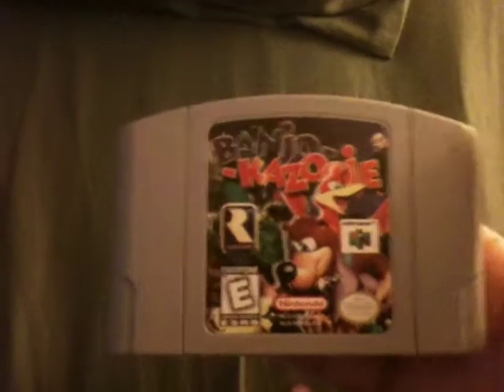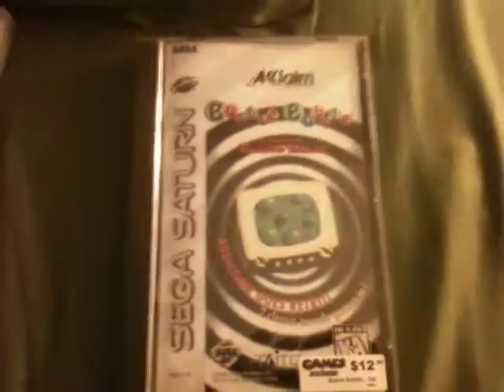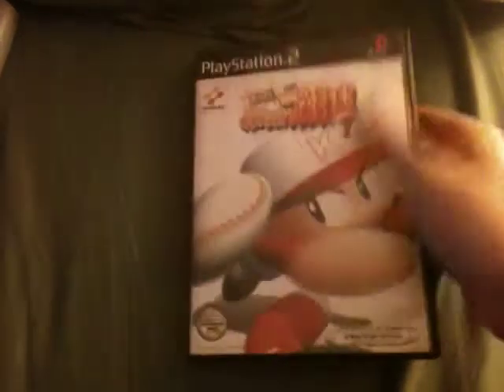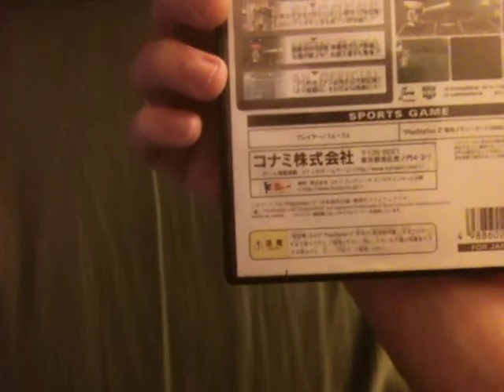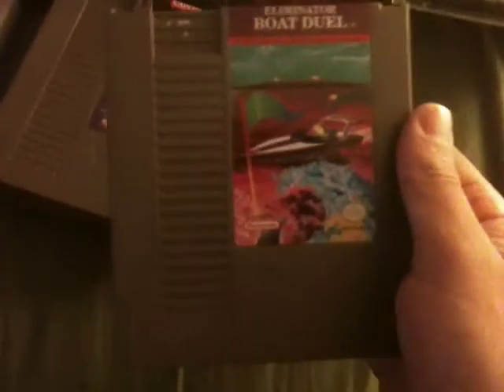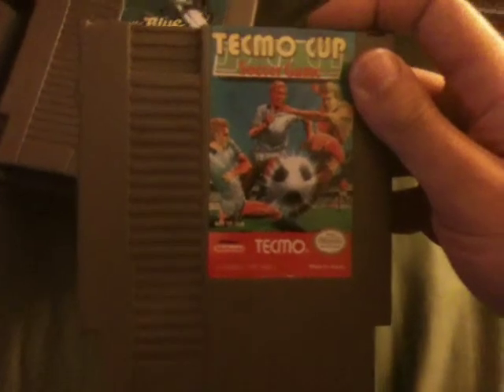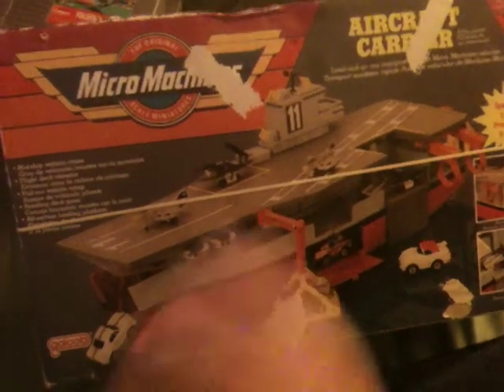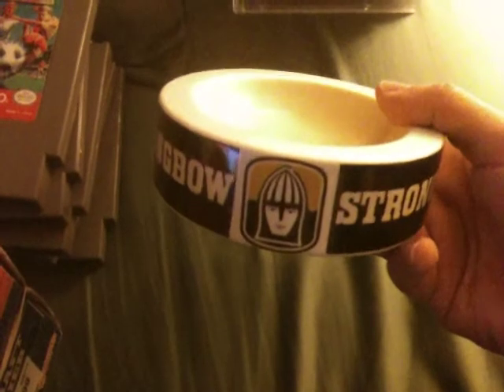Video Game Pick Ups #193 - NES, N64. Saturn, Gamecube, XBOX and PS2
Sorry its been a while guys!